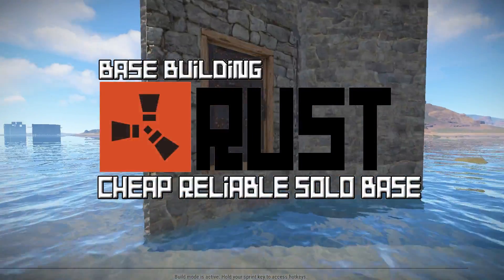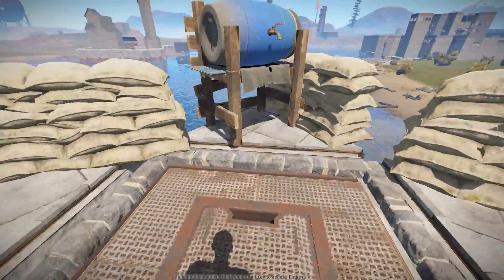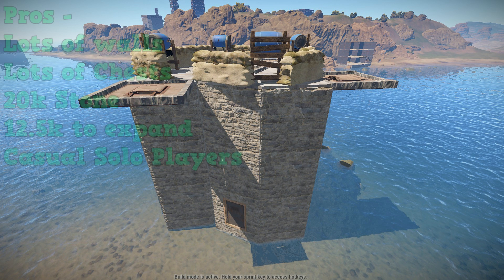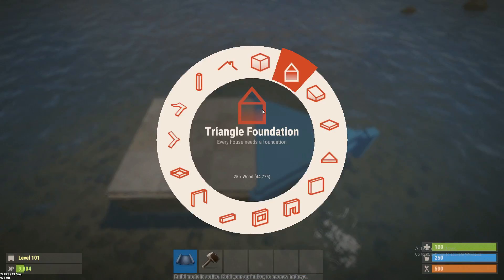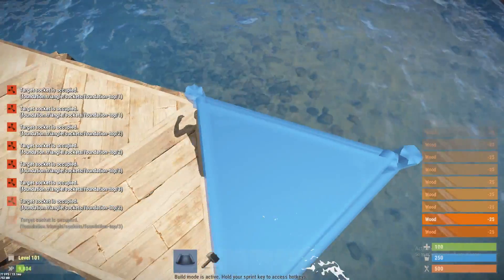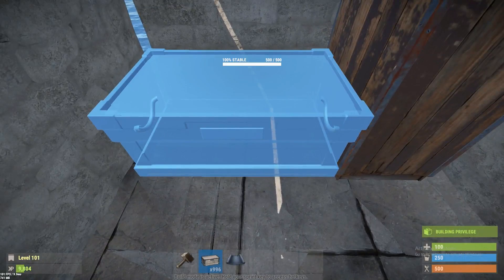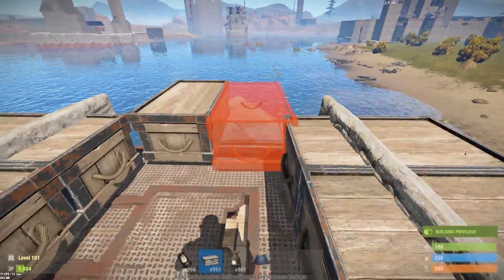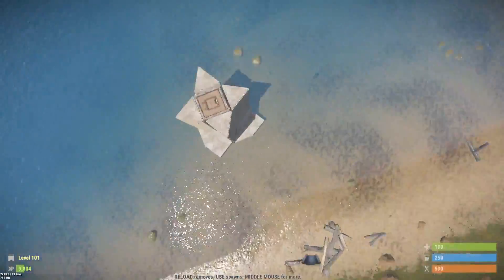Rust Base Building | Cheap Reliable Solo Base! (Vanilla)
Tell me how I'm doing I never know what you guys like or not. I try to keep some of your suggestions in mind, but I want you all to keep in mind that youtube takes a huge chunk of time and sometimes I can't keep my word!
Common Questions:
1st song : Dj Quads - Missing Someone
2nd song : Nina Simone - Love me or leave me
3rd song : Same as first.

Server - Intoxicated Sandbox US
Microphone - Rode Nt-USB
Editor - AVS 7.1 (Pirated)
Recorder - Shadowplay